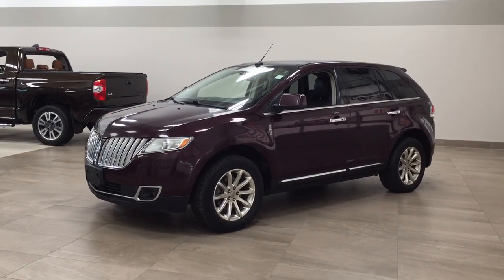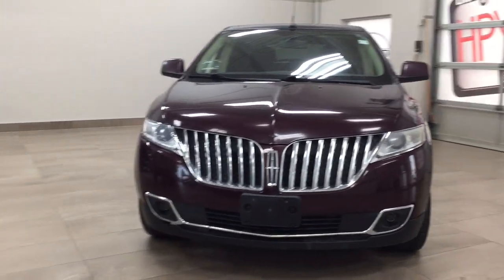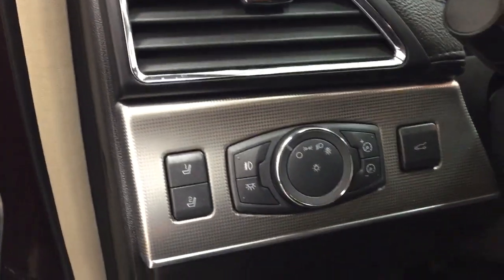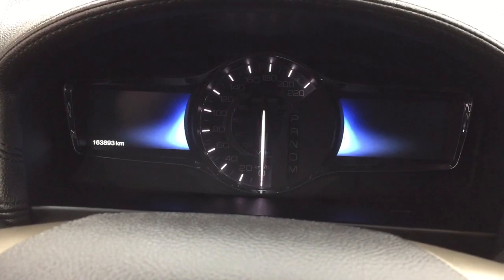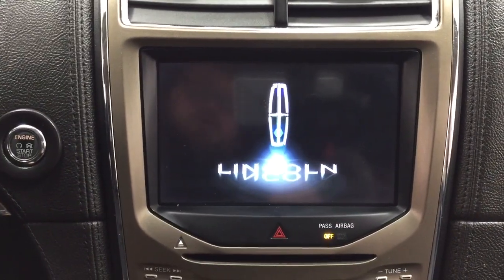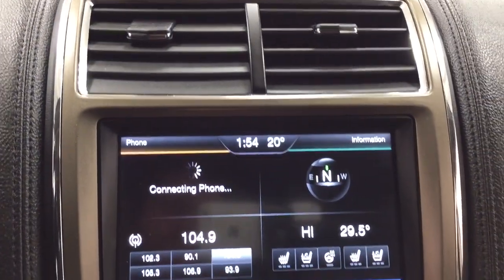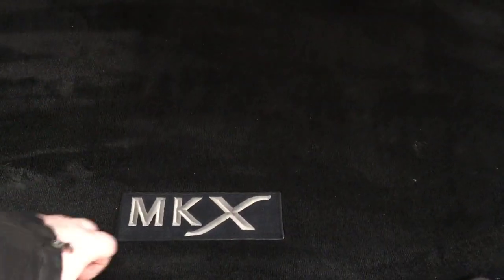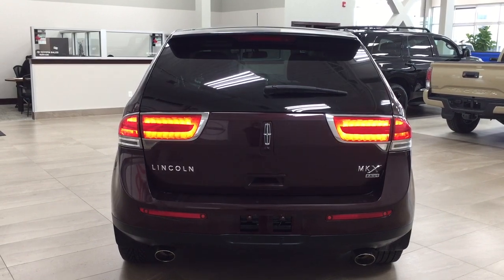2011 Lincoln MKX Review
This is a 2011 Lincoln MKX with Automatic transmission Maroon[FQ,Bordeaux Reserve Red Metallic] color and Black interior color.  This video is recorded and uploaded by cDemo Mobile Inspector